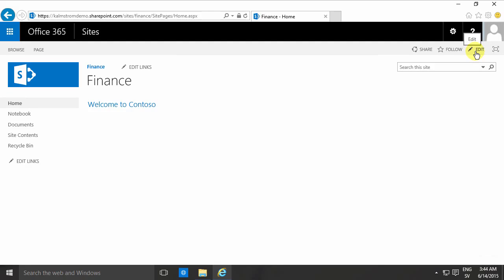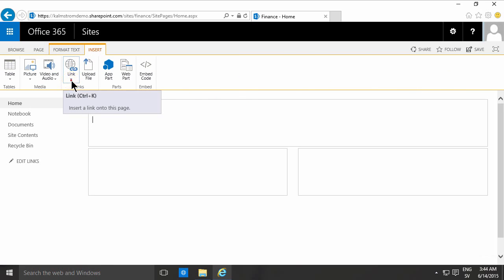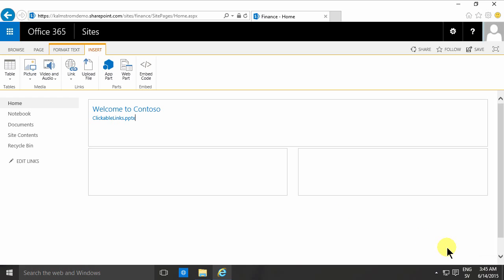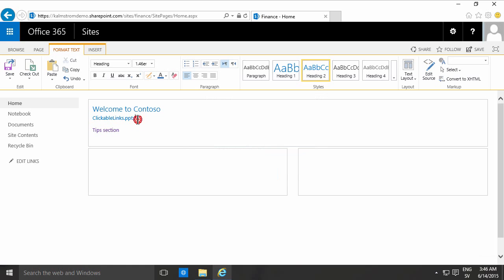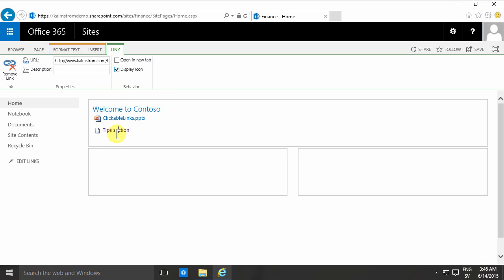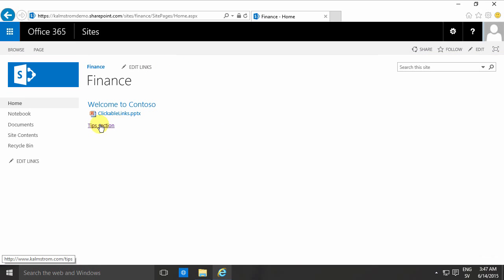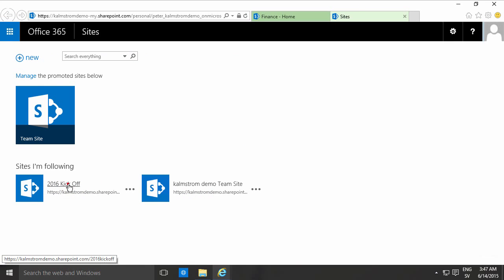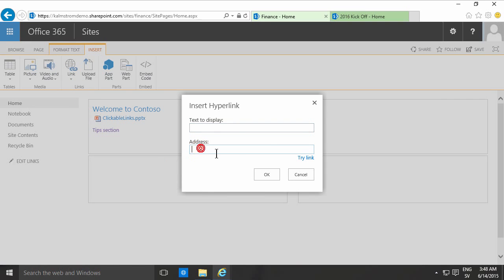Add Links to a SharePoint Page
In this demo in the 'SharePoint Online from Scratch' series, Peter Kalmström shows two different options to add links to a SharePoint page.